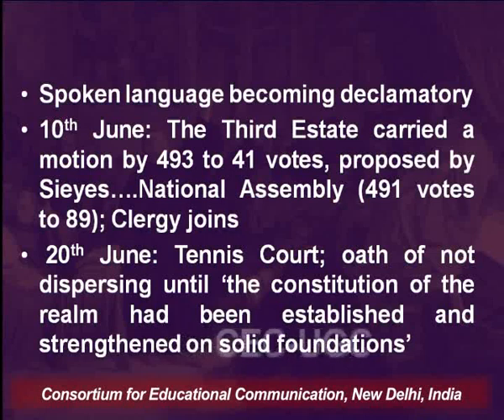French Revolution : Immediate Causes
This Lecture talks about French Revolution : Immediate Causes.